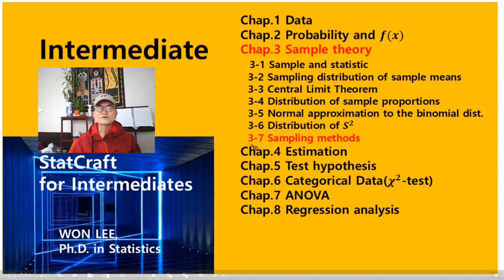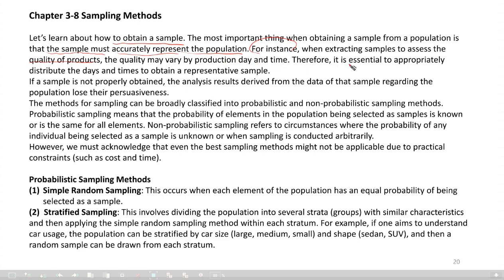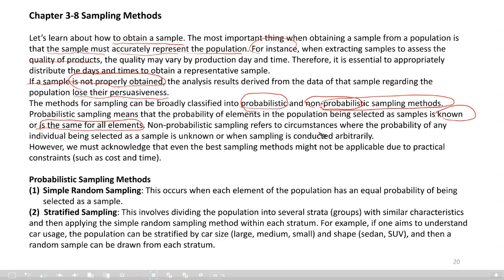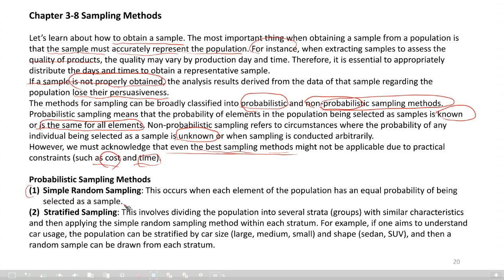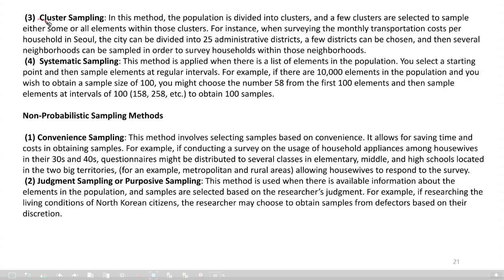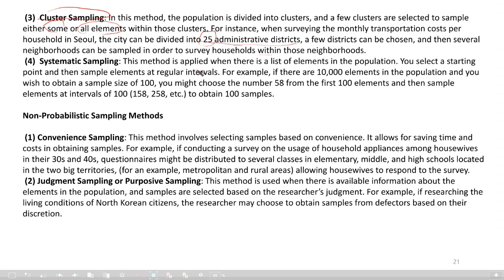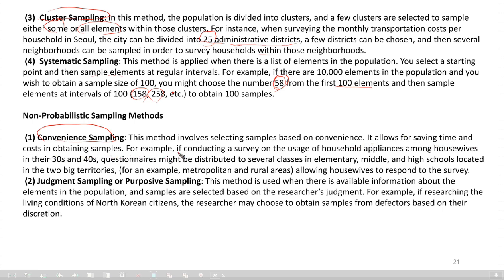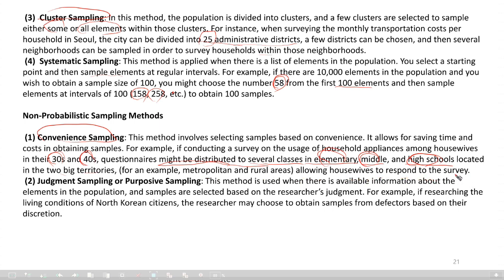INTERSTAT Chap. 3-7 Sampling methods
There are several sampling methods. A sample must represent the population appropriately.